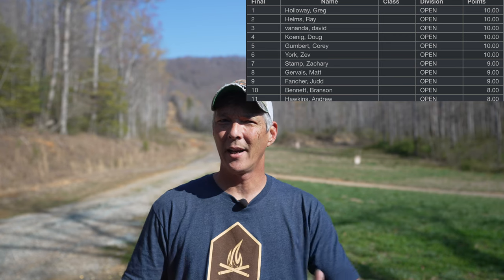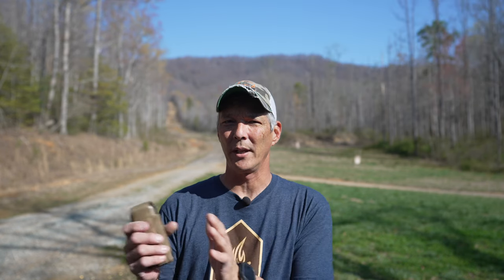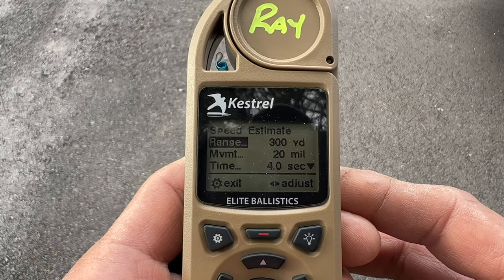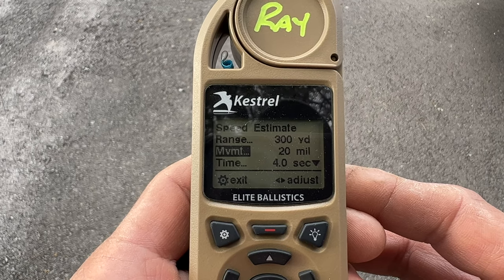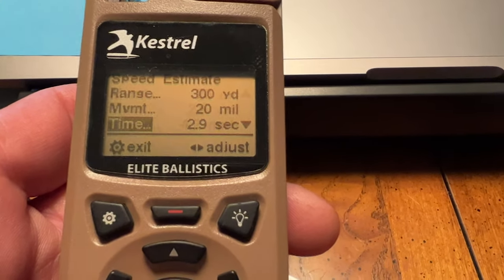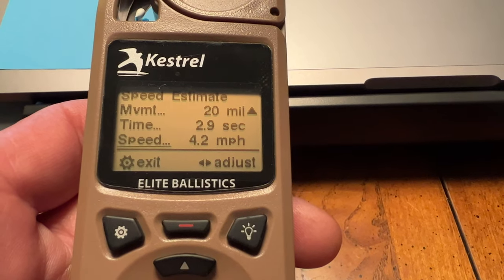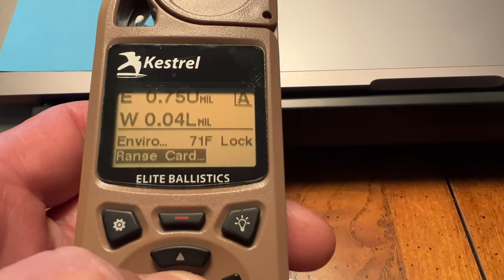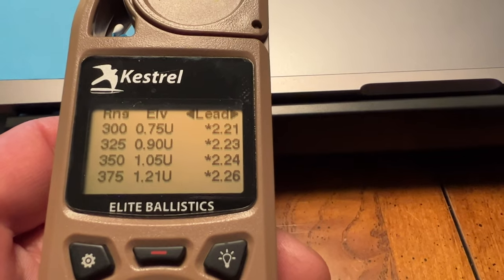Determining SPEED and LEAD with a Kestrel for moving targets.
In this video I discuss and show how to measure a targets speed and come up with a Lead for that target using your Kestrel.